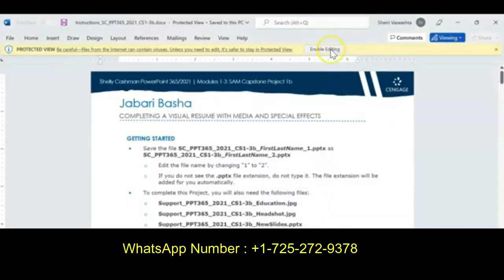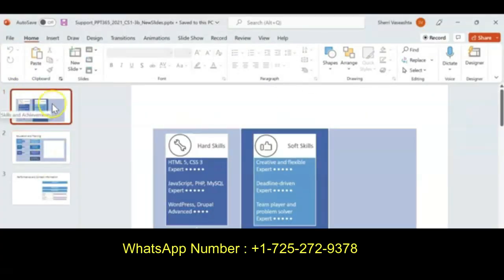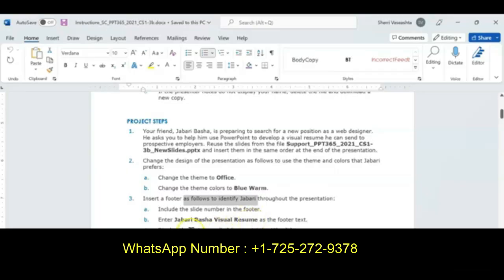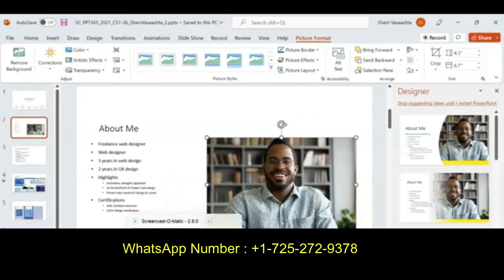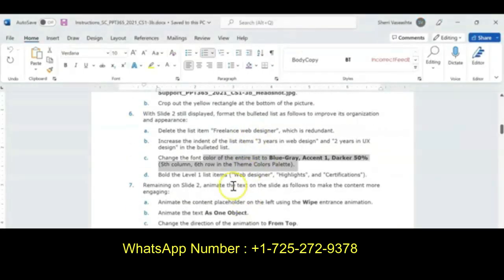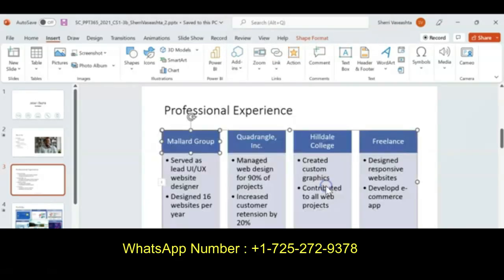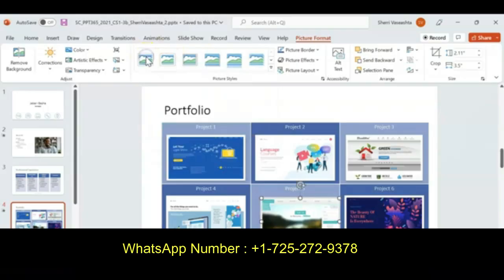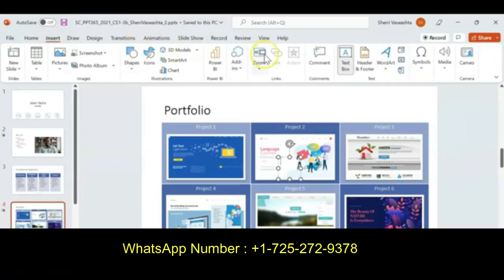Illustrated PowerPoint 365/2021 | Modules 1-3: Sam Capstone Project 1b Jabari Basha